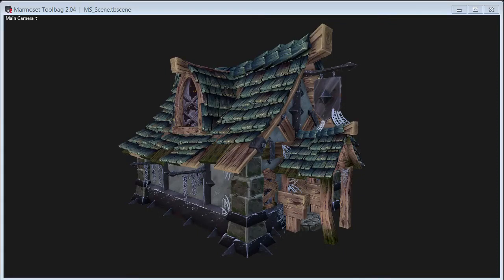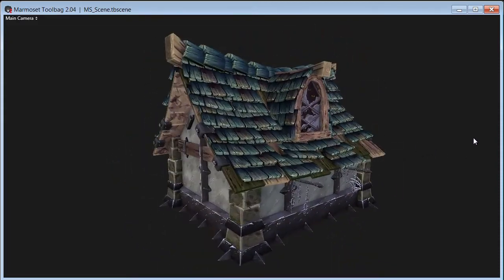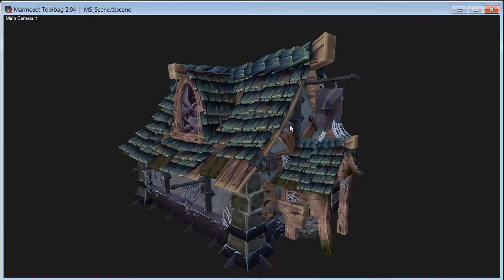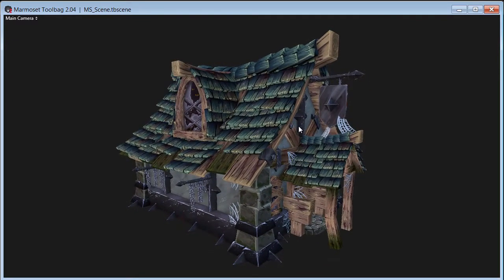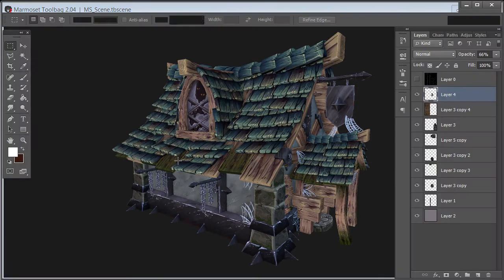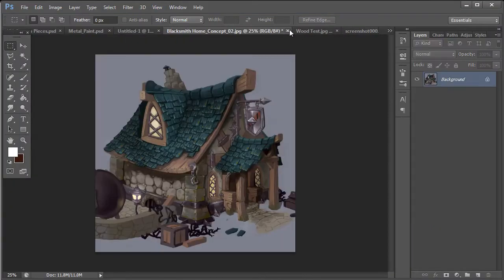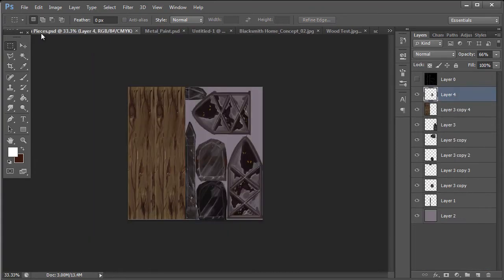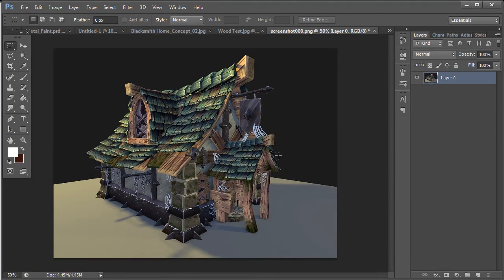Learn Hand Painted Texturing for Game Environments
In this course, we're going to be exploring the process of modeling and hand painting a rickety old cabin! We'll start off by reviewing the concept art and blocking out some base shapes, and from there jump into the wonderful world of UV unwrapping. Next, we'll be taking a look at the different stone, metal, and wood surface types we'll be painting, discuss and decide where we can save some texture resolution by sharing UV space, and then get moving on bringing the texture and visual look and feel of this low-poly cabin to life!